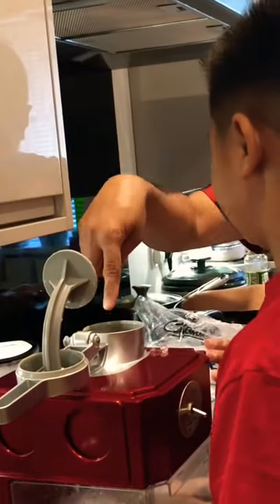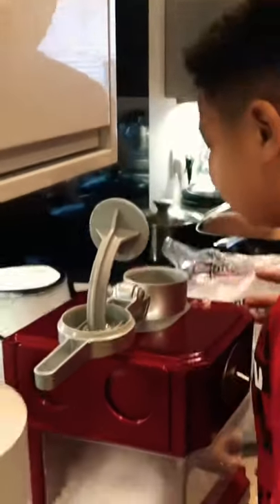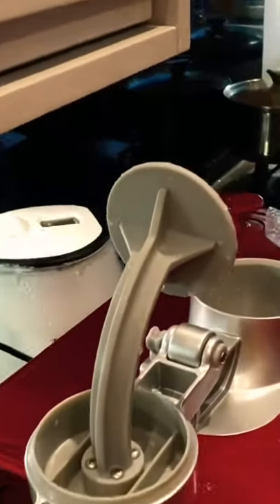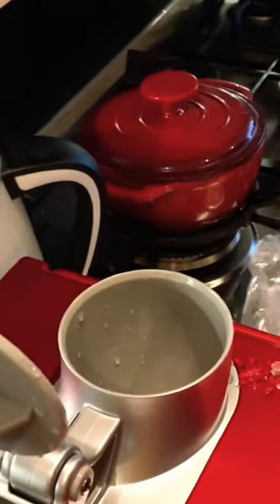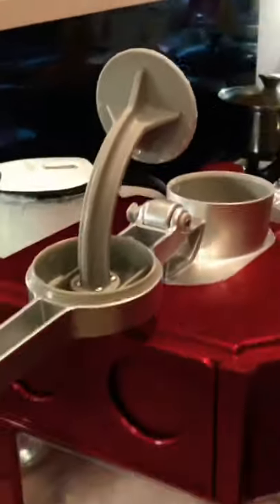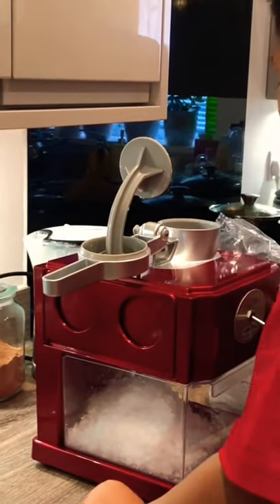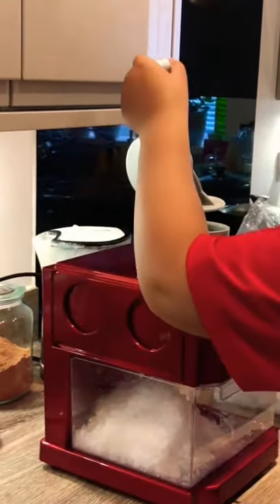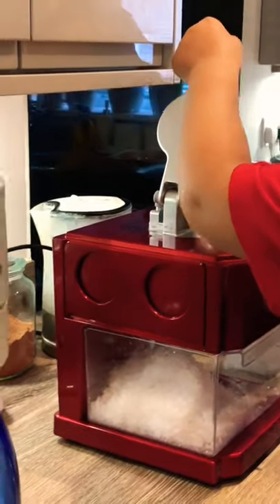Crushing Ice Cubes For Halo-halo || 3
To make Halo-halo (Famous Filipino mixture of caramelised fruits, ice cream, purple yam and many more), you need to crush the ice.  See how I have done it with full supervision.